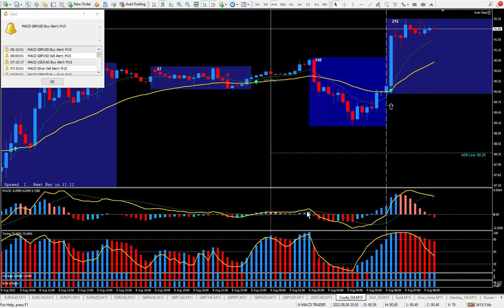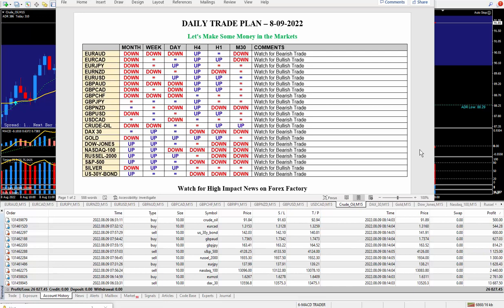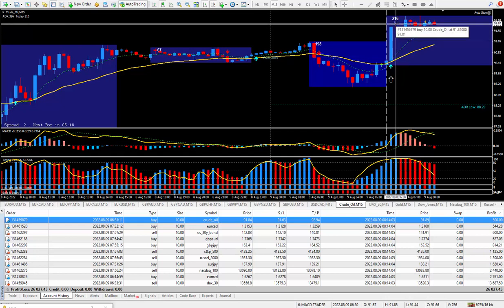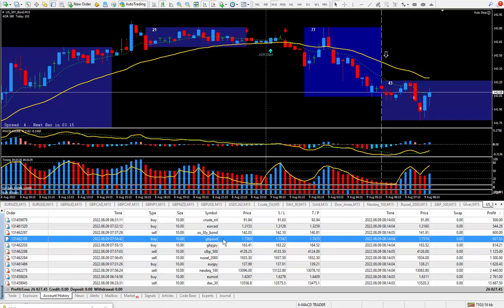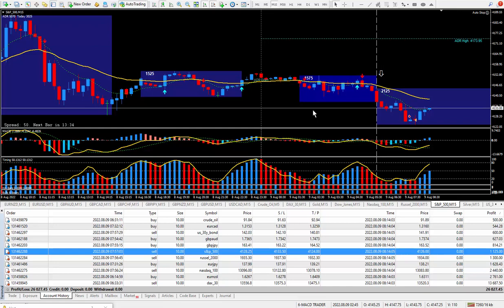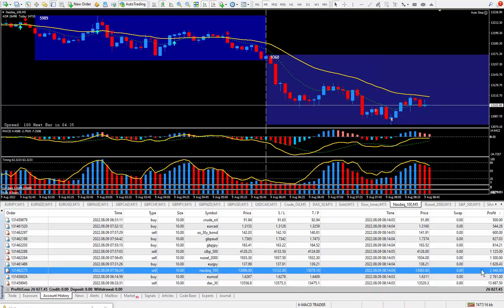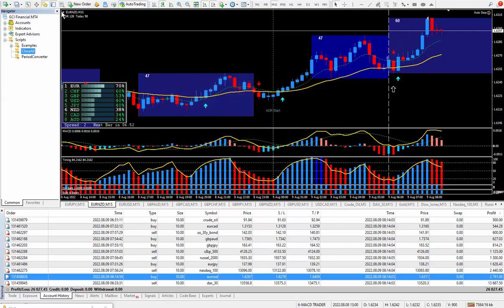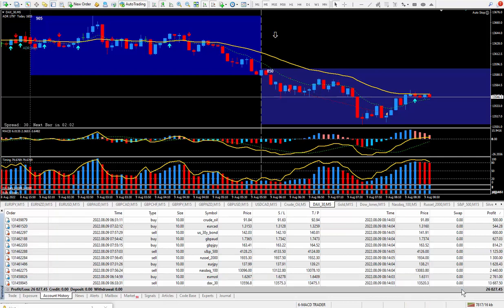Trading for Beginners – MACD TRADER Produces $26,027.45 Today